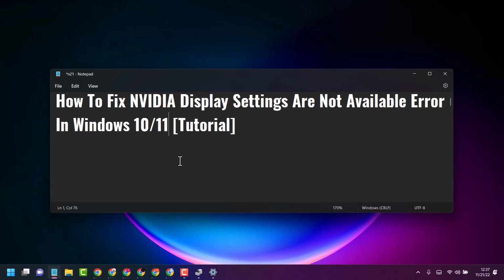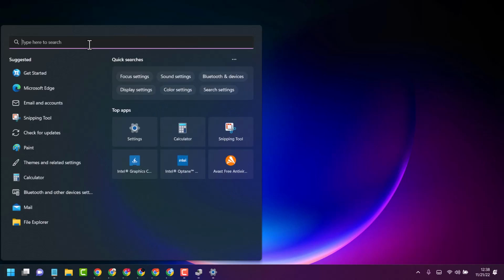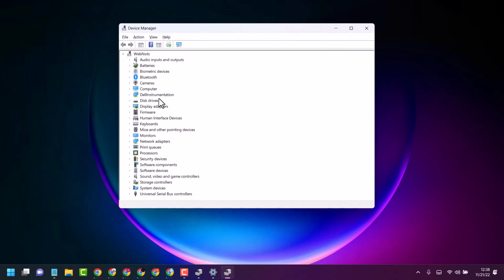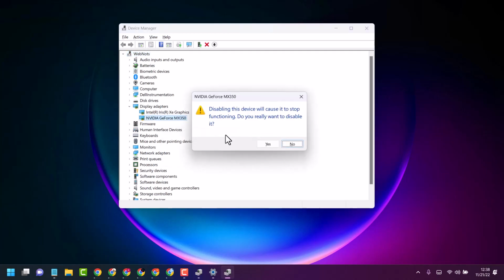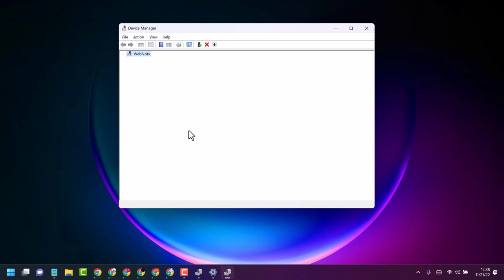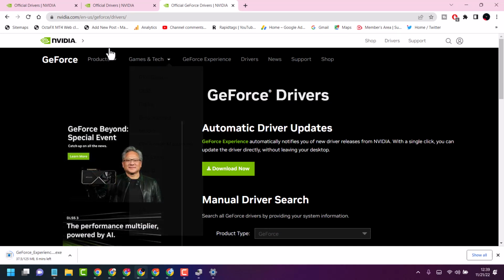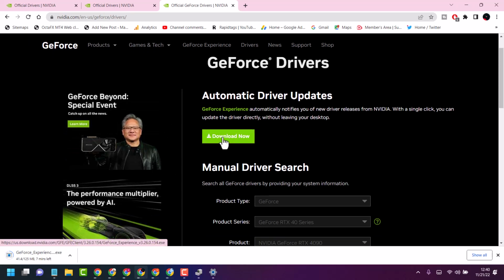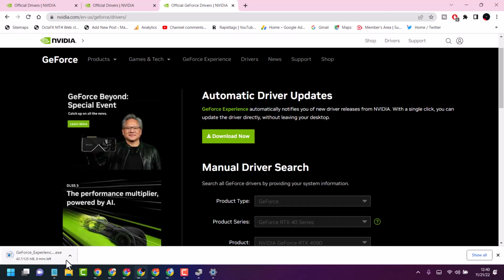How To Fix NVIDIA Display Settings Are Not Available Error In Windows 10 OR 11 2023